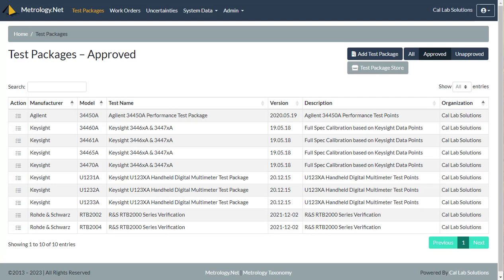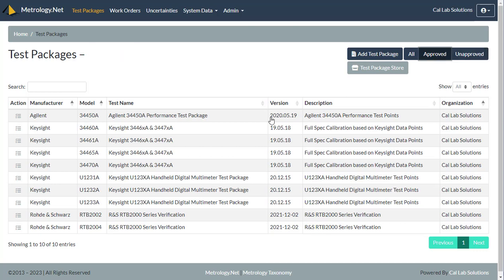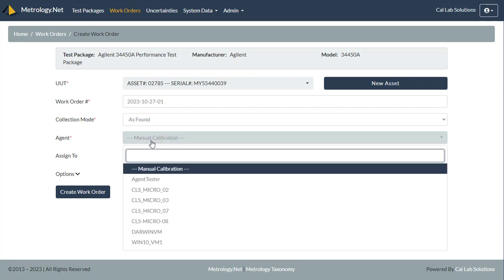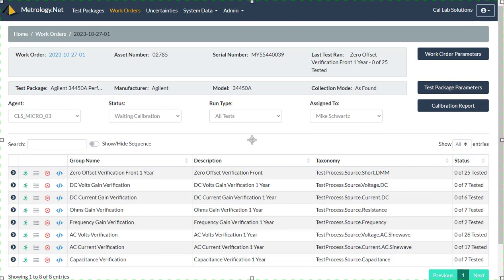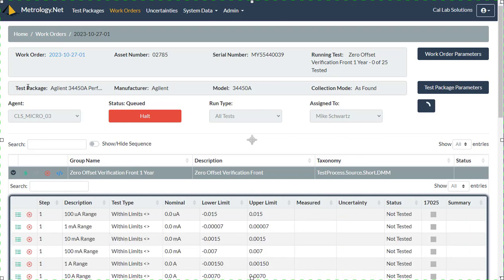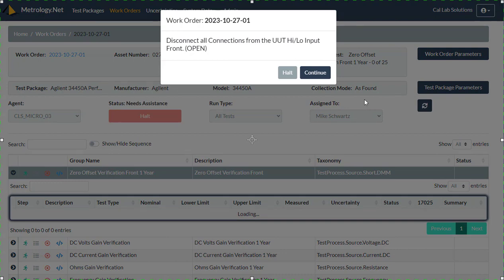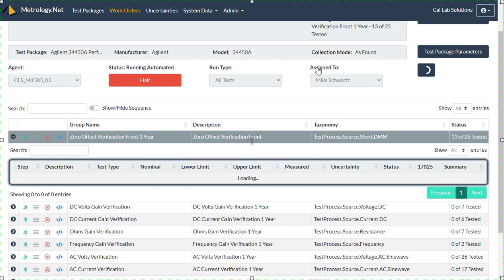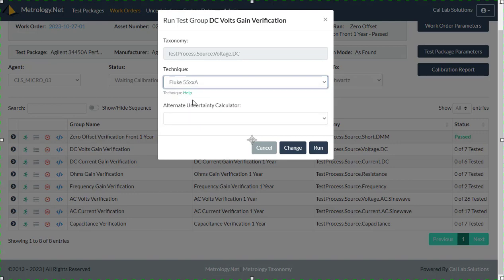Metrology NET Run a Calibration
This Viedo shows how to run a calibration once the Station Agent is configured.